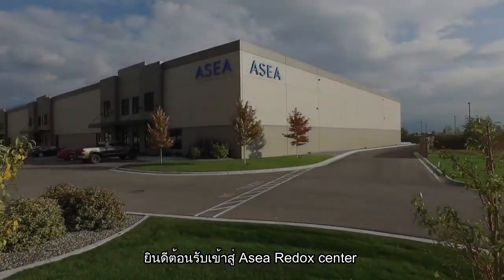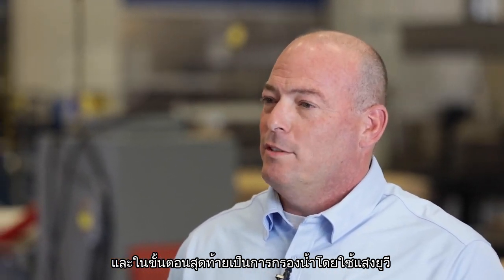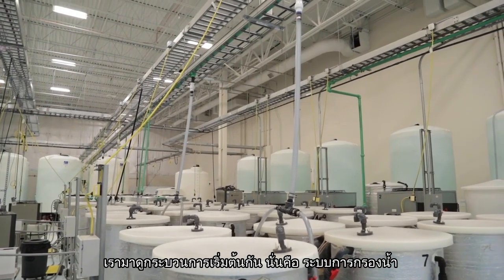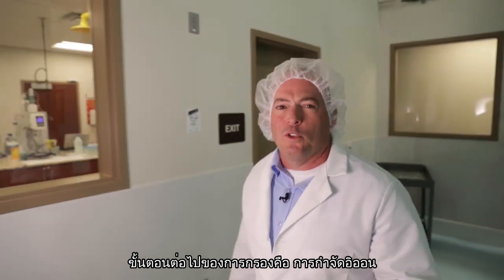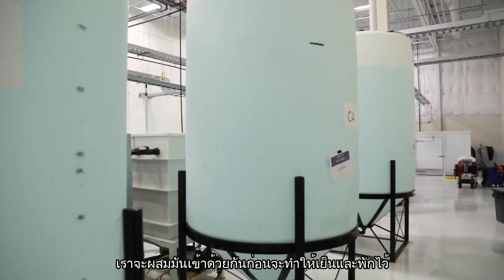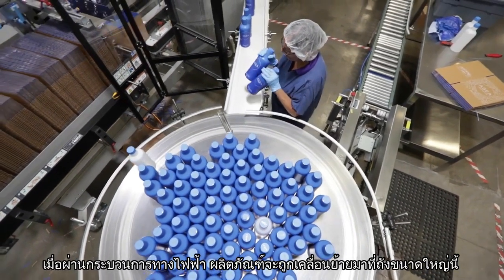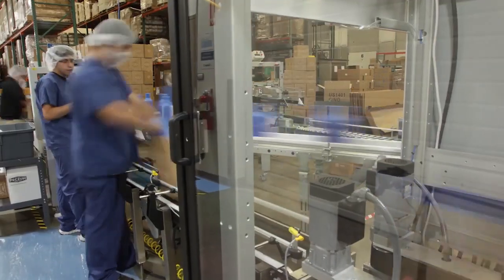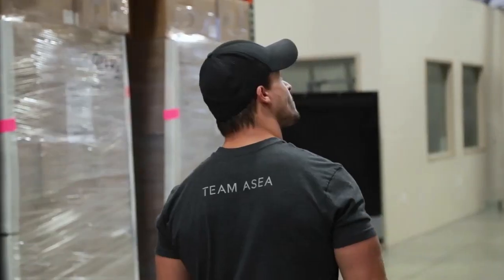ศูนย์การผลิต ผลิตภัณฑ์อาเซีย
คุณสก็อต อัลเดรด พาชมศูนย์การผลิต ซึ่งเป็นสถานที่สำหรับผลิตภัณฑ์ของอาเซีย